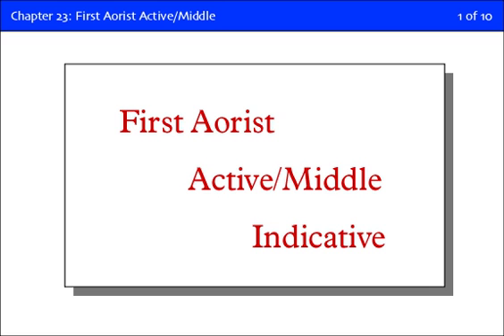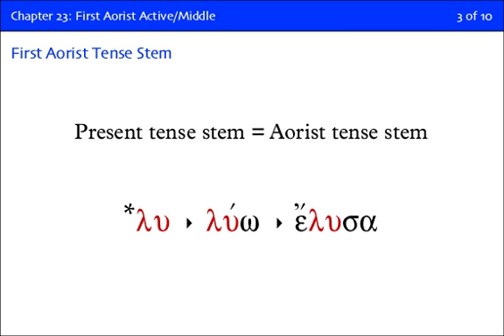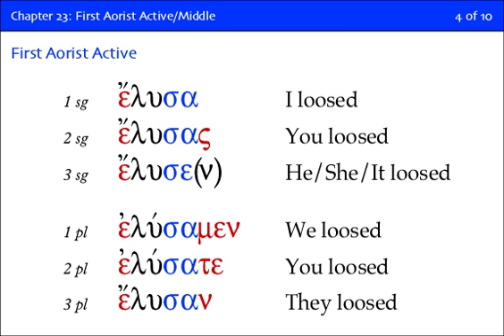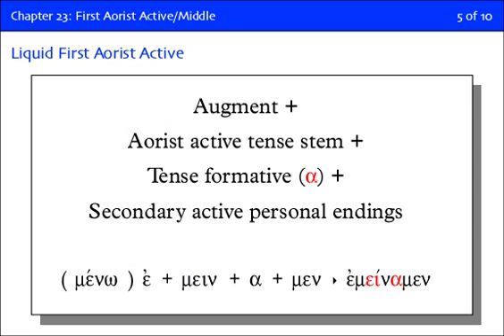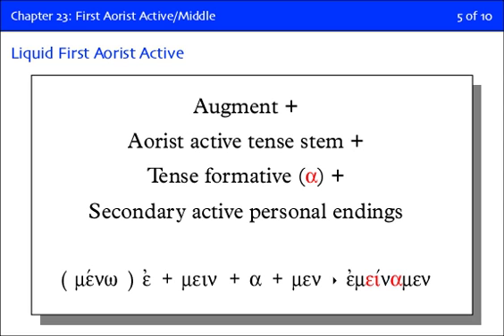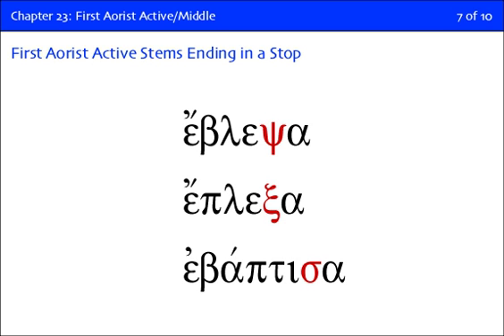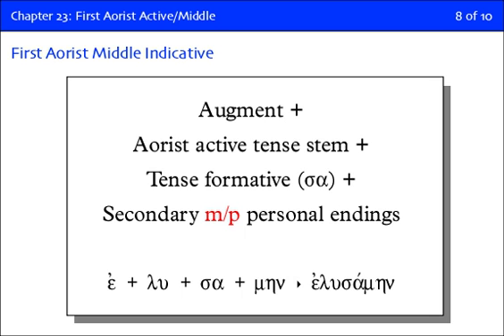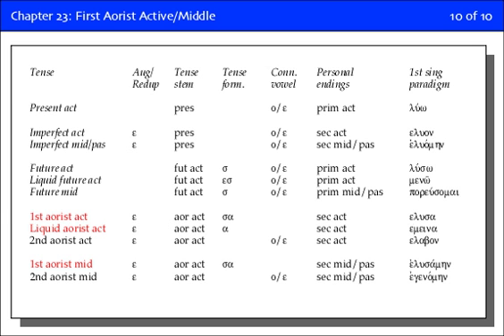Basics of Biblical Greek. Chapter Overview for Chapter 23.